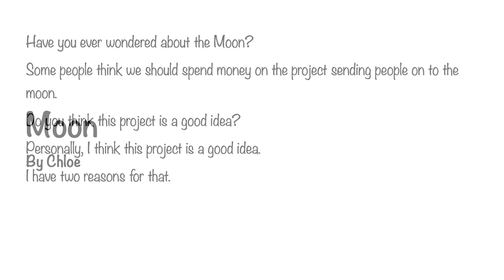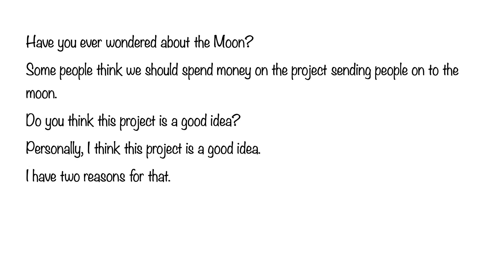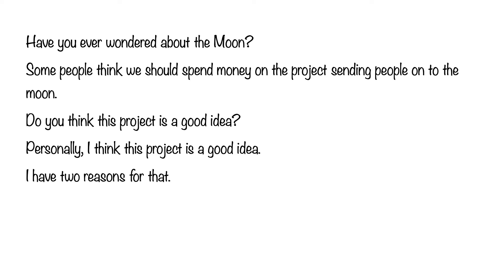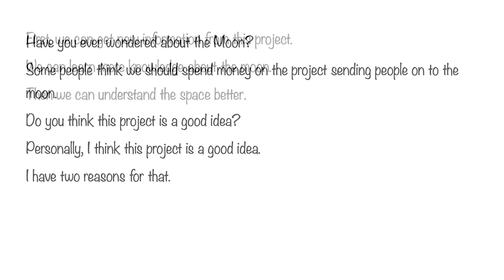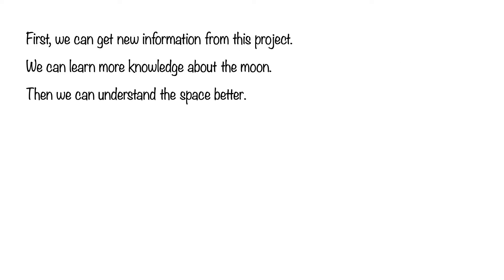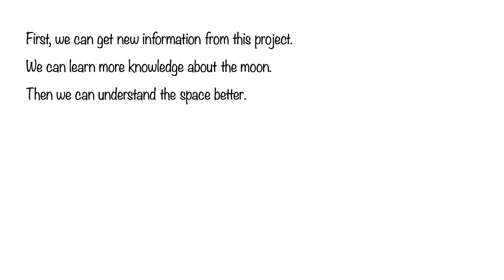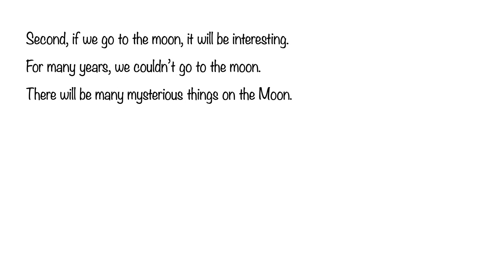Moon By Chloe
Moon By Chloe, 산들초 Bricks Reading 250 Level 2 Unit 5
Do you think it is a good idea to send people on the Moon? Yes, I do.